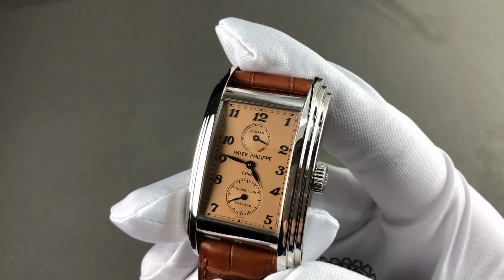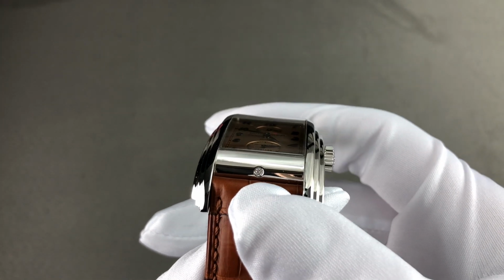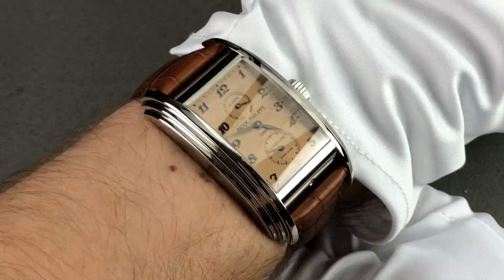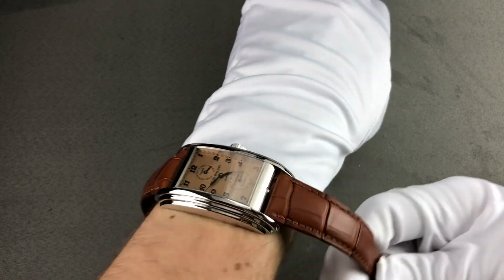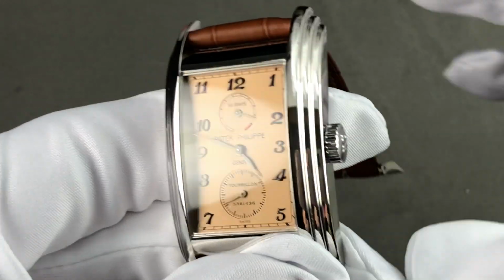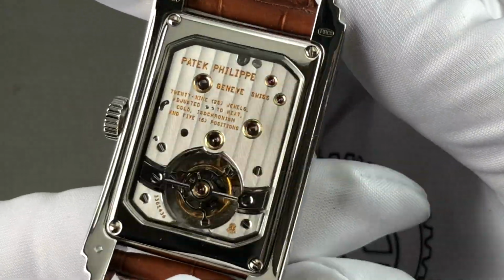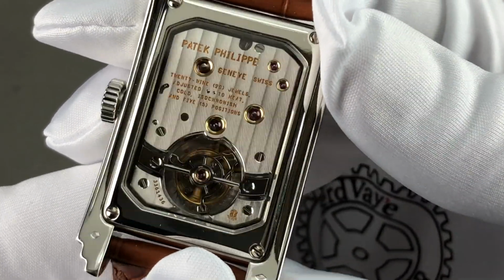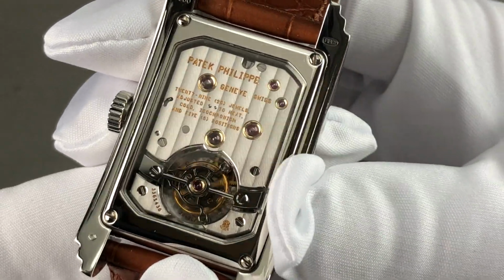Patek Philippe Gondolo 10 Day Tourbillon Chronometer 5101P-010 Patek Philippe Watch Review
The Patek Philippe Gondolo 10 Day Tourbillon 5101P-010 is encased in 29.6mm of platinum surrounding a salmon dial on a brown alligator strap. Features of this Patek Philippe Gondolo 10 Day Tourbillon include hours, minutes, small seconds, power reserve indicator and tourbillon.

For complete details, watch the full Patek Philippe Gondolo 10 Day Tourbillon review by Tim Mosso!